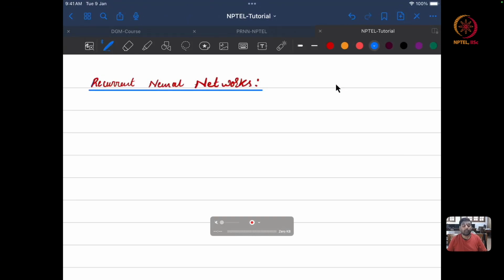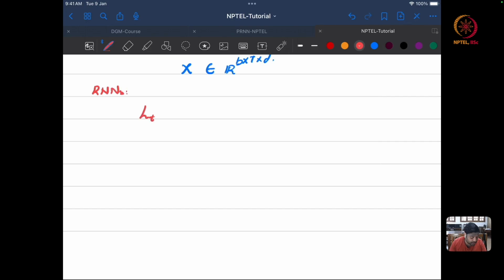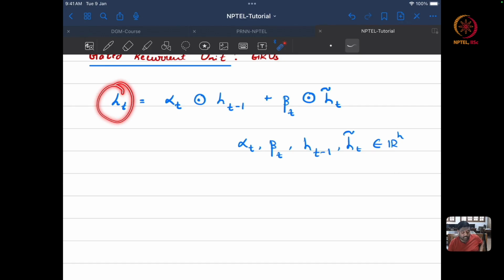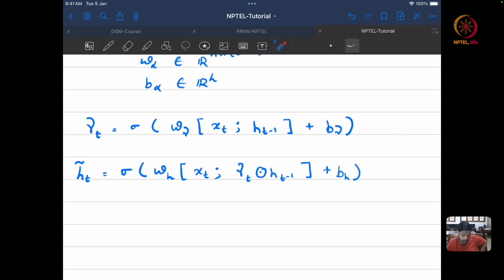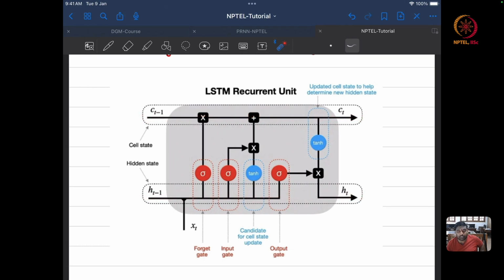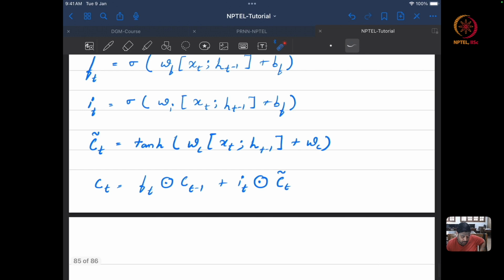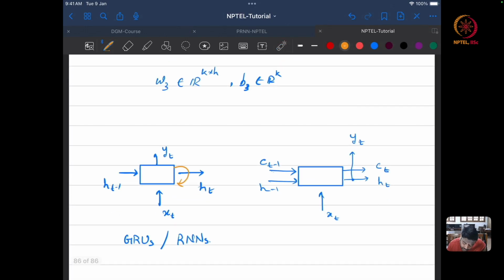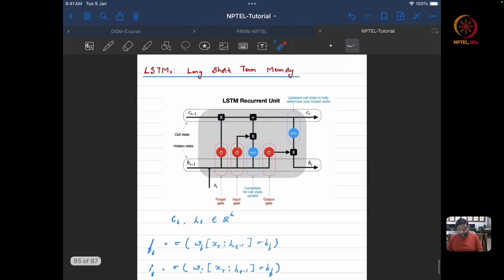Tutorial 15 Part 1 : RNNs, LSTMs and GRUs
RNN, LSTM and GRU Classifier with one layer, Many to Many Mapping